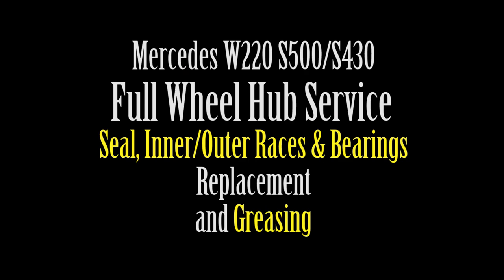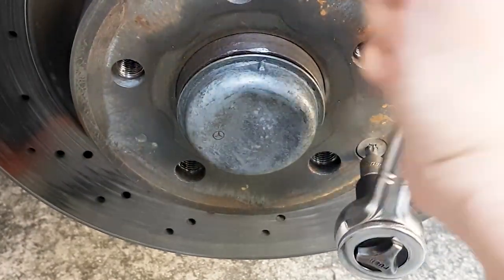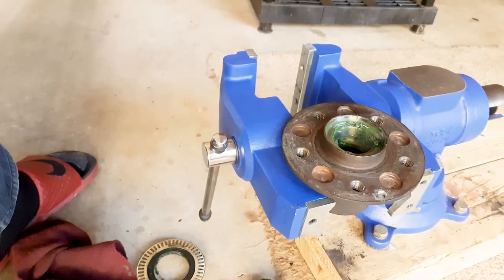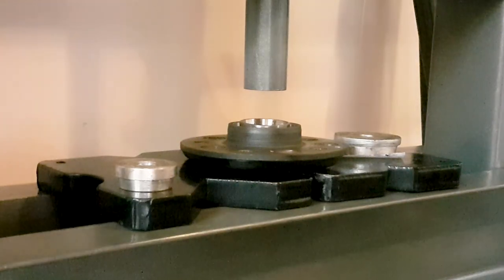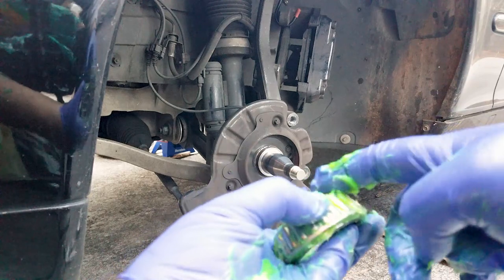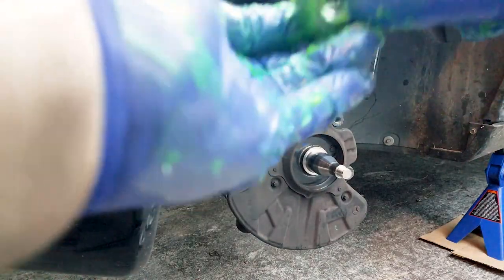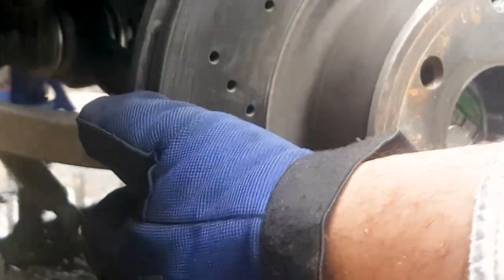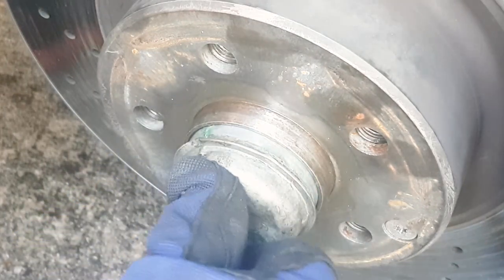Mercedes W220 S500 S430 Full Wheel Hub Service - Replace inner/outer Bearings, Races, & Wheel Seal.